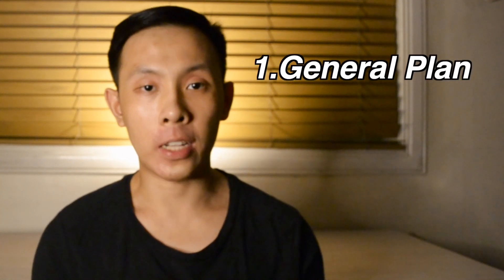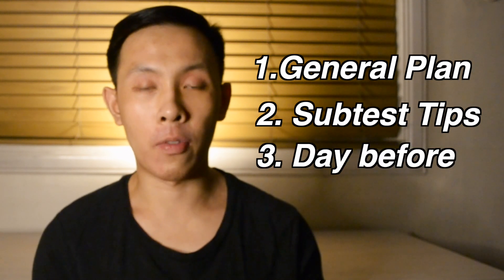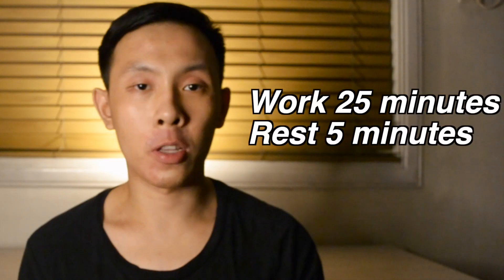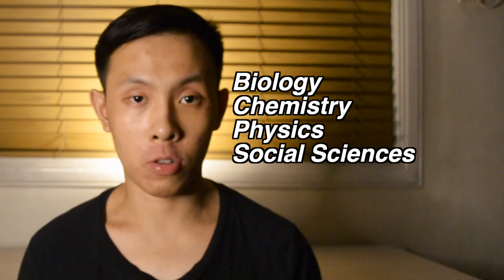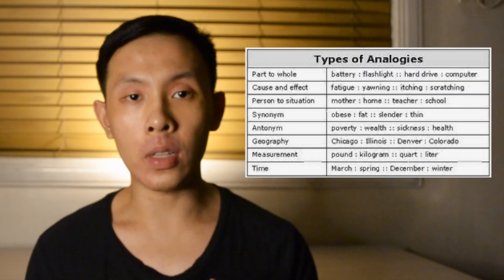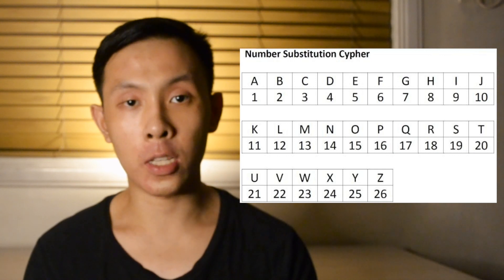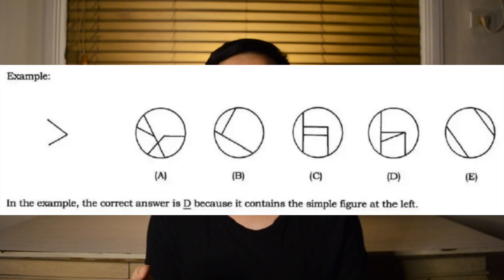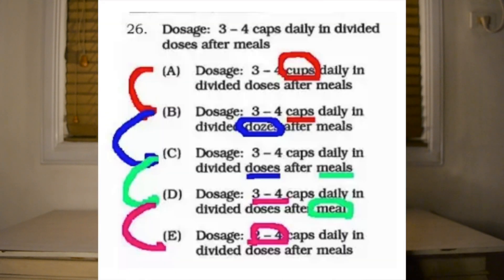90+ NMAT in 1 month | Must knows, Study plan, and tips & tricks | How to Study for the NMAT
NMAT review centers can be expensive and not everyone can afford the time nor the money to attend them so, in this video, I'll be going over the most important things you need to know to prepare for the NMAT by yourself and get the highest you can.

Links:
Filipiknow Ultimate NMAT Reviewer